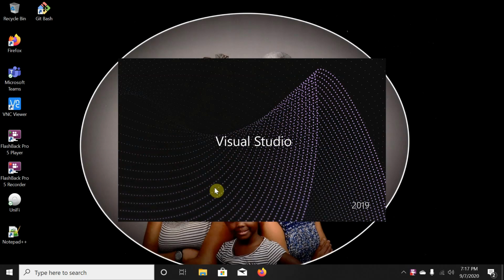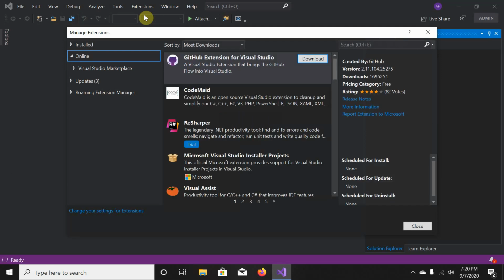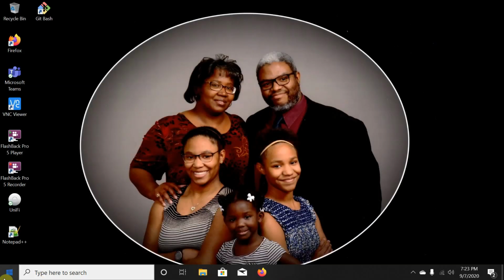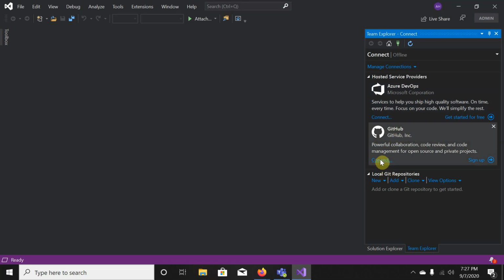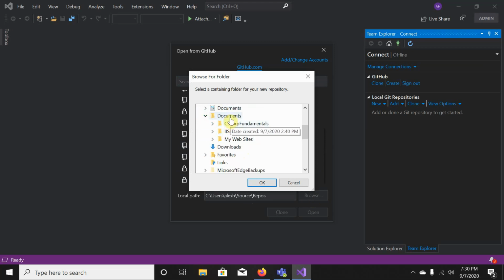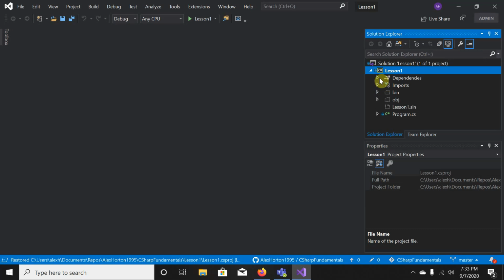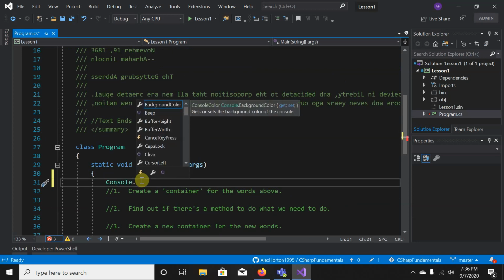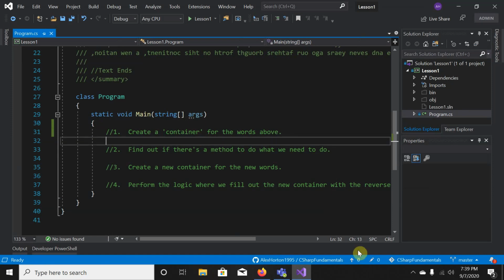Visual Studio, GIT, Notepad++ Installation (Part 3)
Part three of the install video.  Here, I actually finish up with the install and run some code to ensure that all is setup properly.